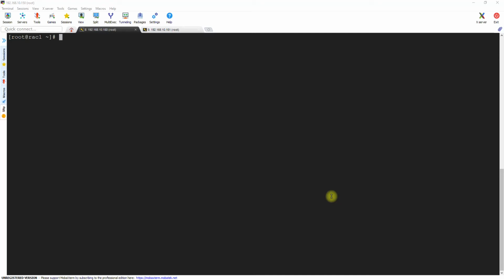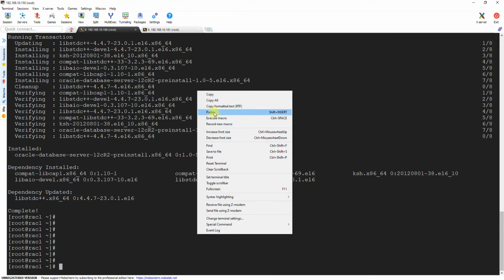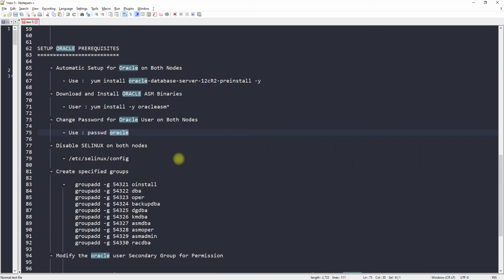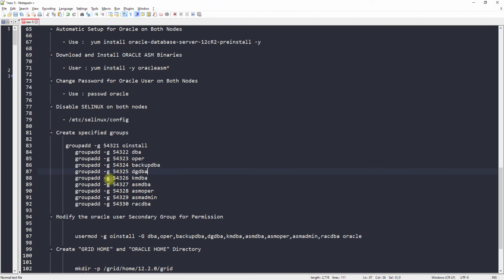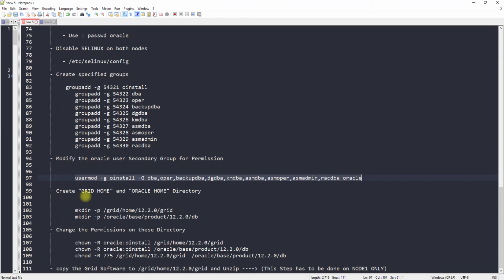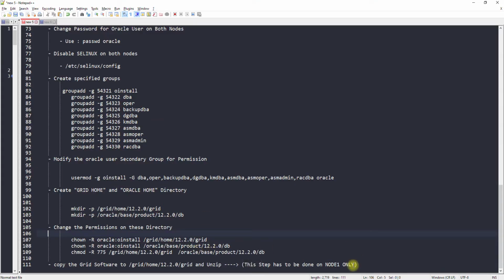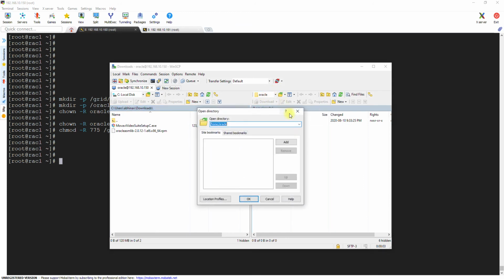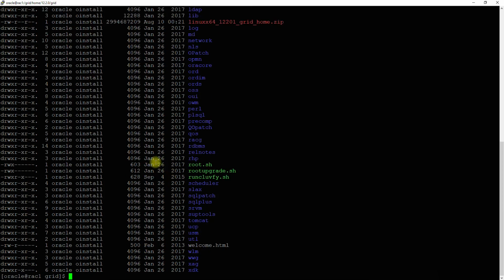PART 3 : ORACLE PRE-REQUISITES